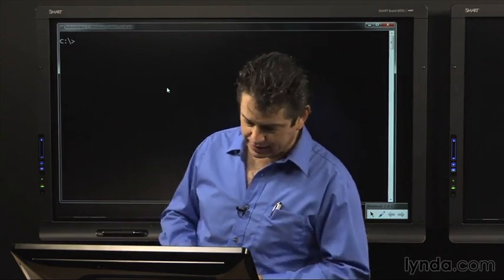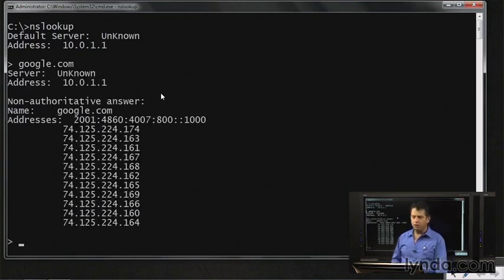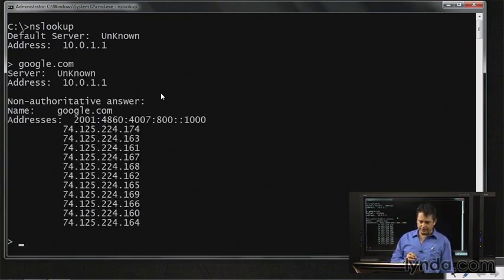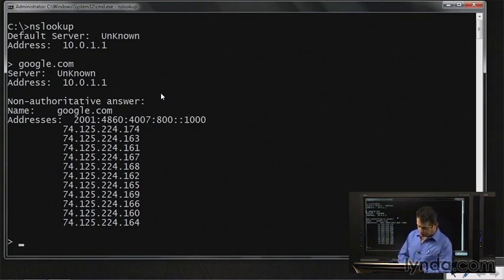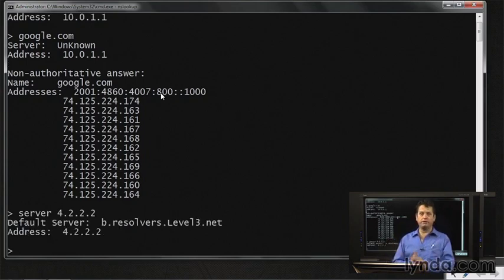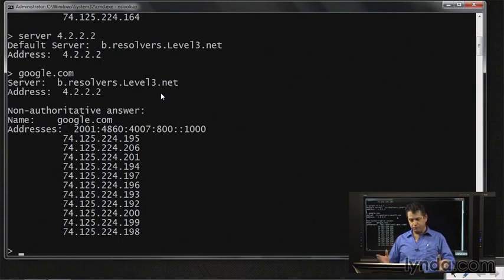(Network Troubleshooting) 2 Using NSLookup